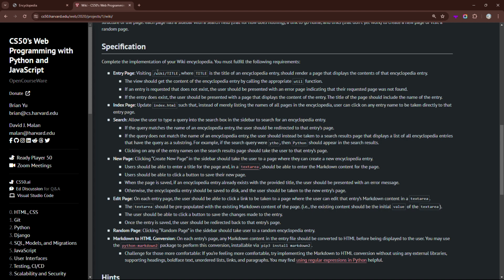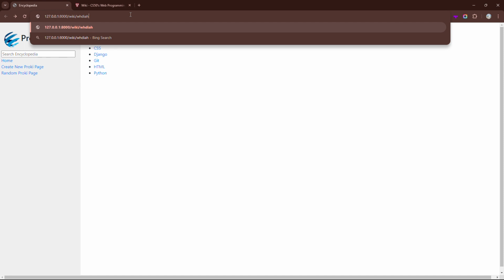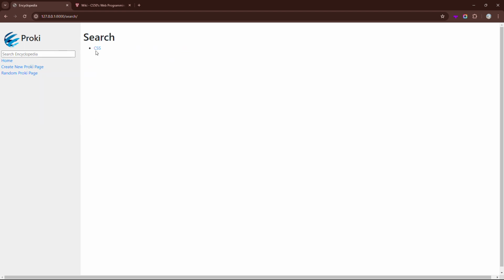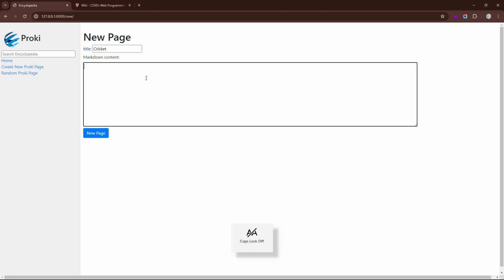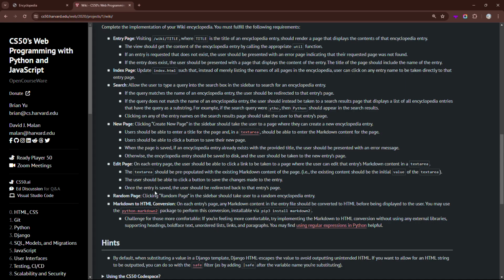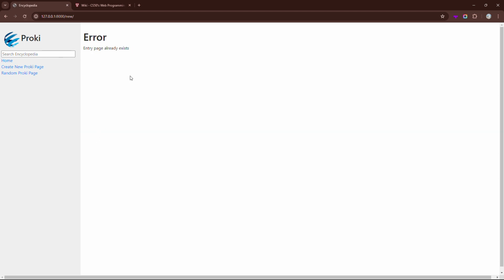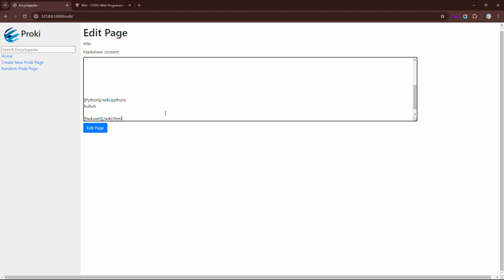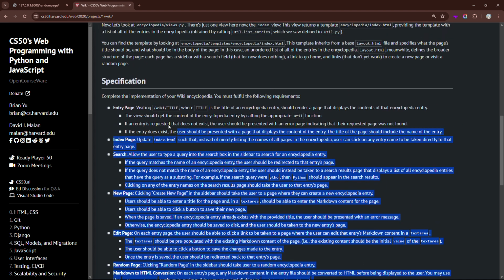Proki- Project 1 CS50 Harvard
This my first CS50 project 0 called search. I made using vs code as Dreamweaver isn't that good for Django and python.

Chapters:
0:00 intro
0:10 Specification 1 Entry Page
0:52 Specification 2 Index Page
1:00 Specification 3 Search
1:23 Specification 4,7 New Page, Markdown to HTML
2:30 Specification 5 Edit Page
3:17 Specification 6 Random Page
3:25 Checking and also Concluding

Please like and sub for more